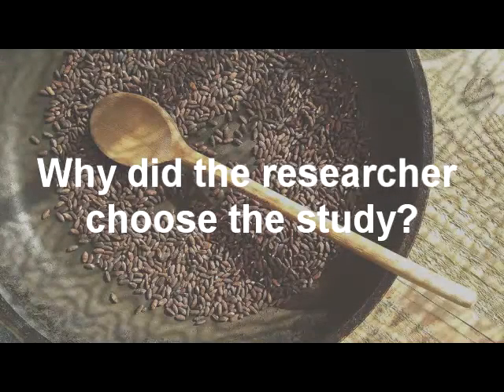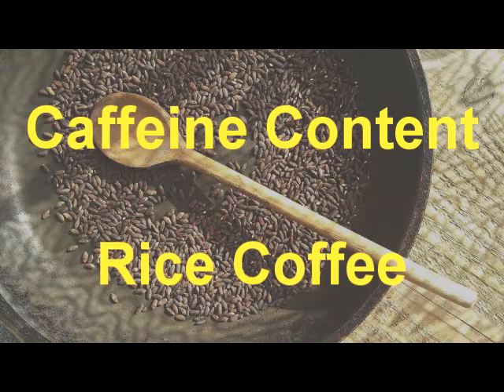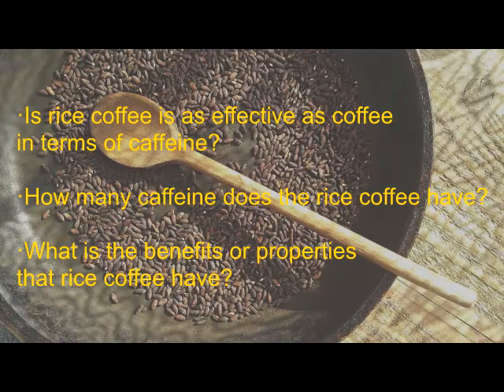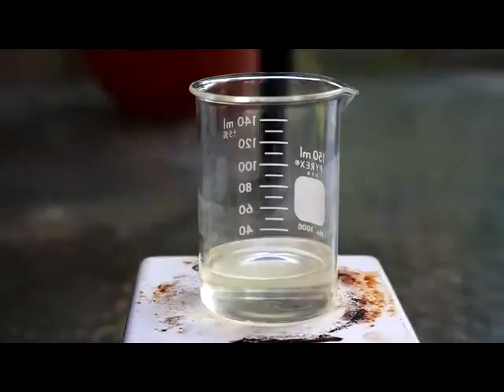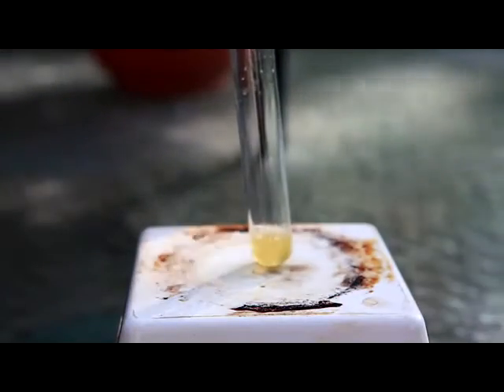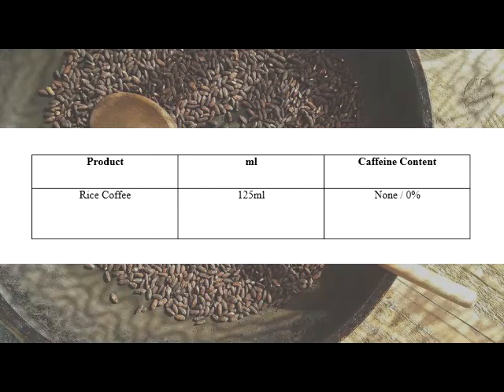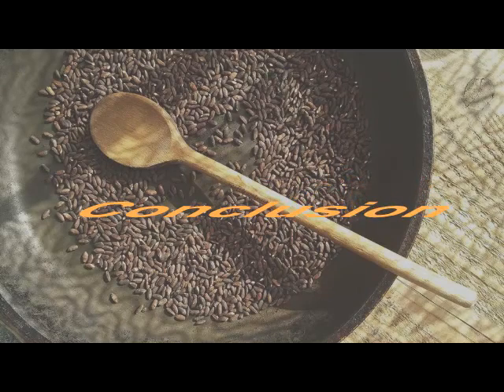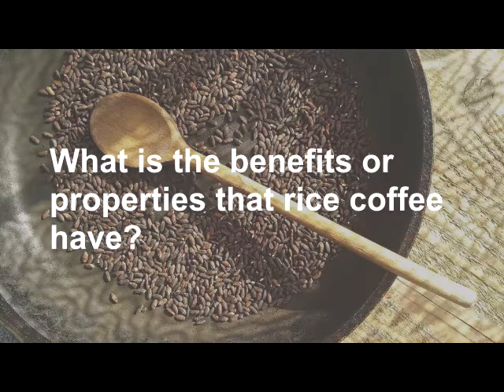Presence of Caffeine in Rice Coffee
By : Renzo Millen O. Mercado GRADE 11 STEM-A
Investigatory Project Defense Video in College of San Benildo - Rizal